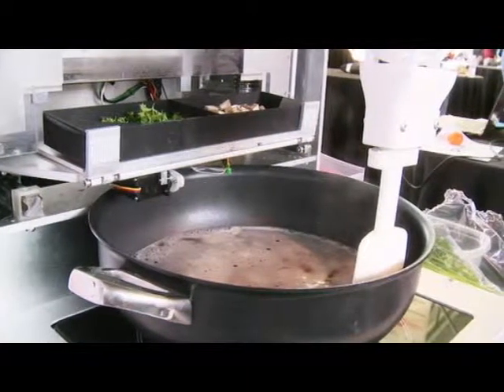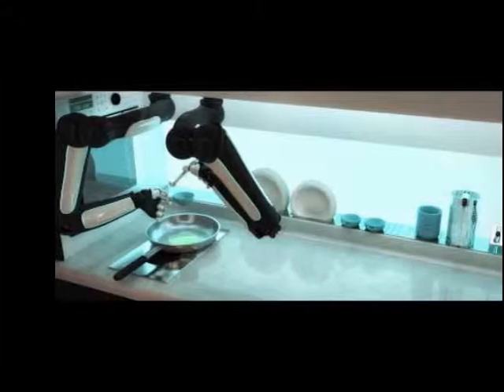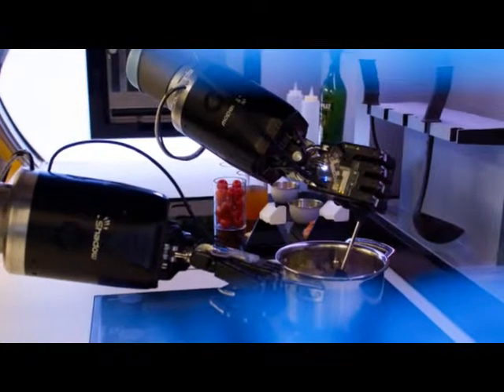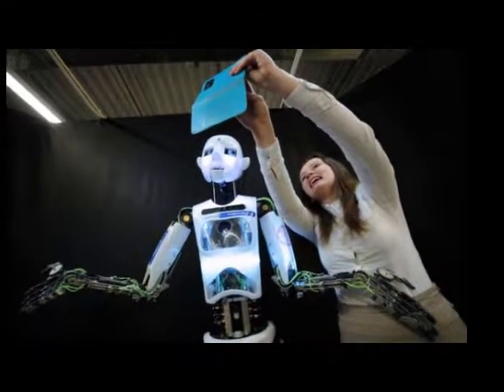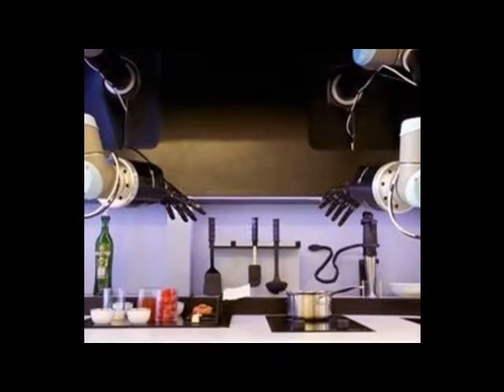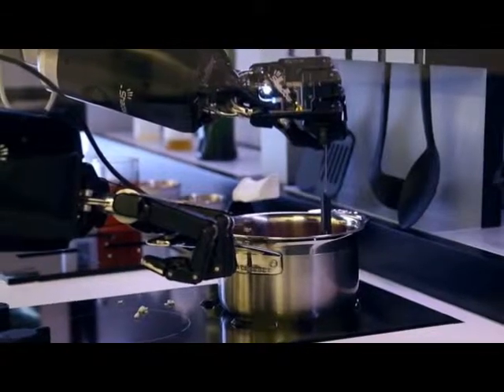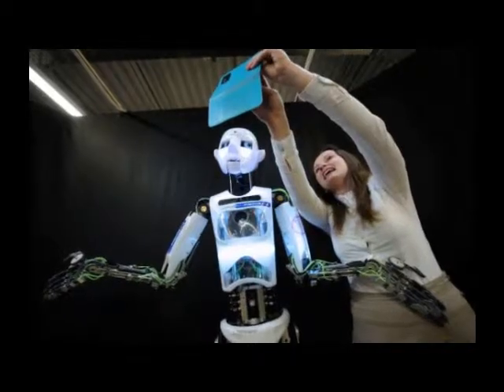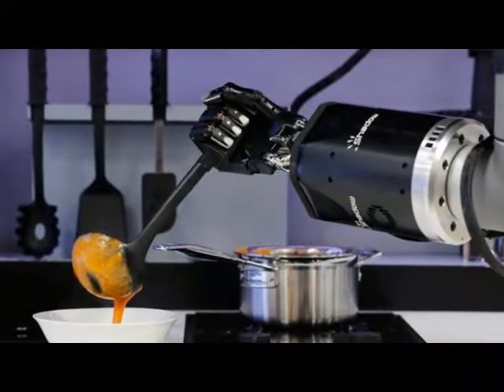Robotic kitchen will be your own personal chef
Robotic kitchen will be your own personal chef  - 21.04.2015

A robotic kitchen stocked with a database of 2,000 recipes becomes a high-tech personal chef.Experimenting with different flavours and techniques to produce something delicious can be as satisfying as sitting down and eating it -- but if you don't have the time to cook every night, it can quickly become just another chore.

We're not sure that Moley Robotics' solution would be appropriate for the time-poor working class, at least not straight away, but it sure makes us sit up and think of pretty exciting implications for the future of home automation.
What is it? A portable kitchen module, including stovetop, oven, sink, utensils, and a pair of fully articulated robotic arms, programmed to follow recipes to create dishes just like a master chef.

The arms, created by NASA robotics supplier the Shadow Robot Company, are able to replicate the movements of human hands and arms, with articulations at shoulder, elbow, wrist and fingers. But they are just part of the equation. The other part is BBC "MasterChef" winner Tim Anderson, whose abilities in the kitchen were carefully programmed into the robotic arms.